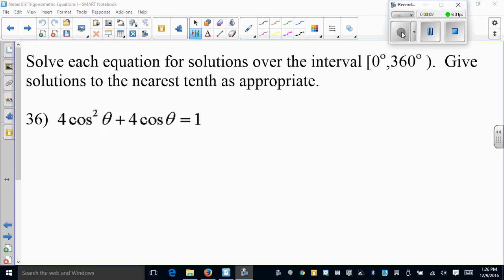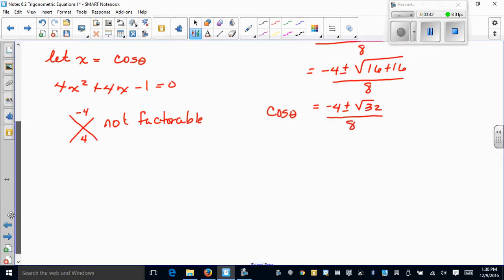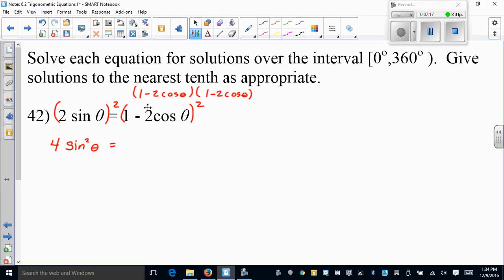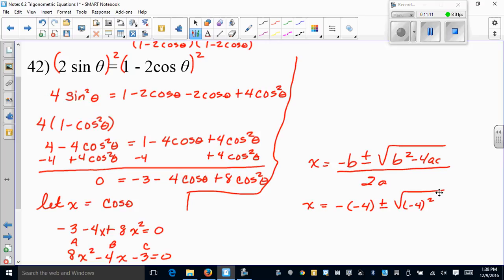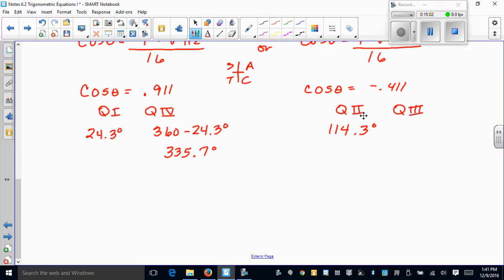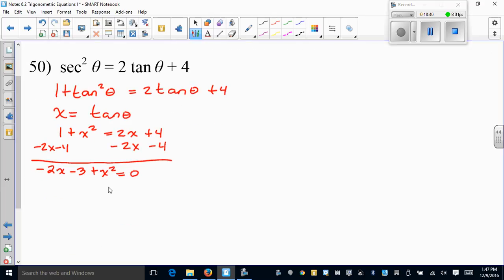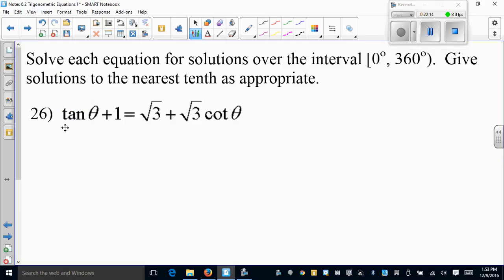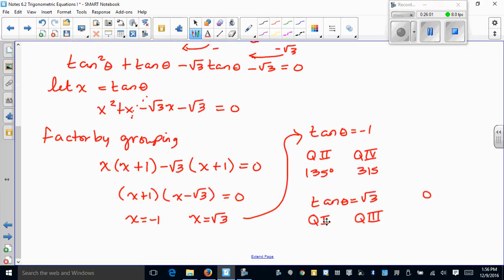6 2 Part 2 Trigonometric Equations Part 1